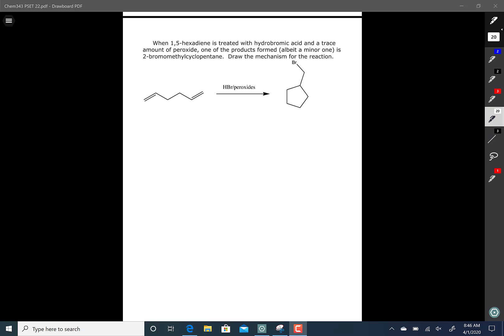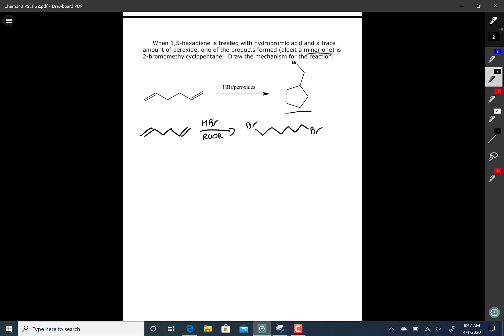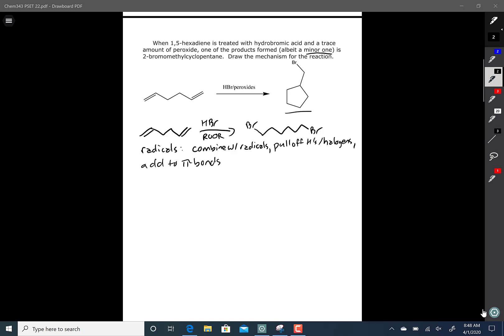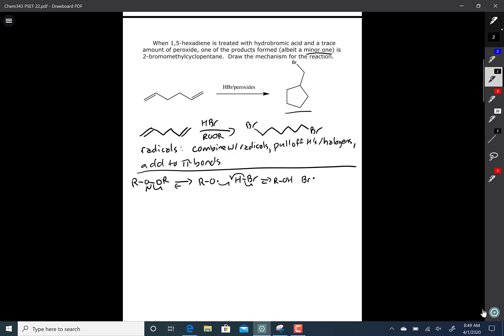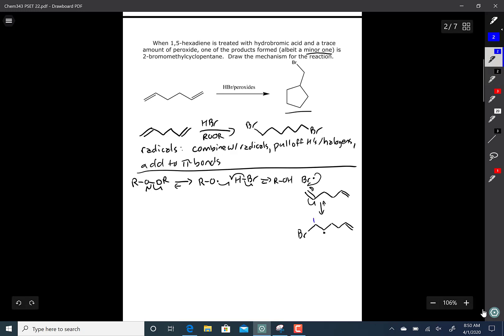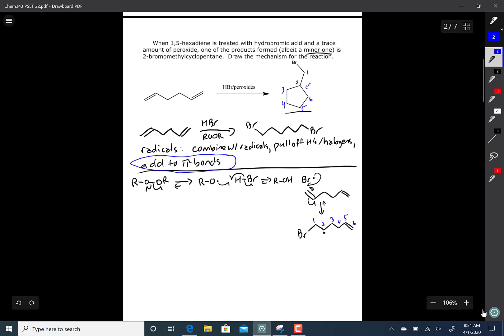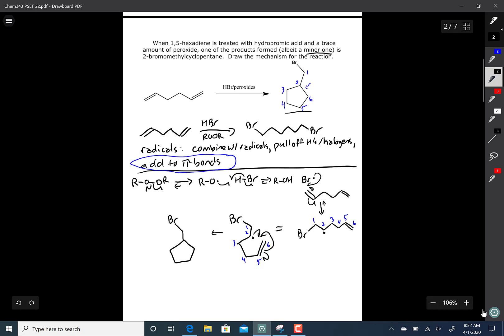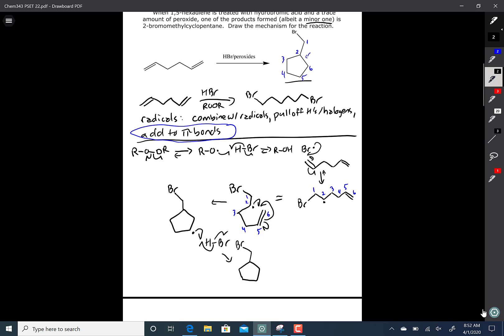Chem 343 cyclic byproduct